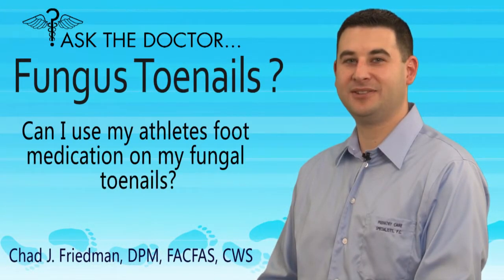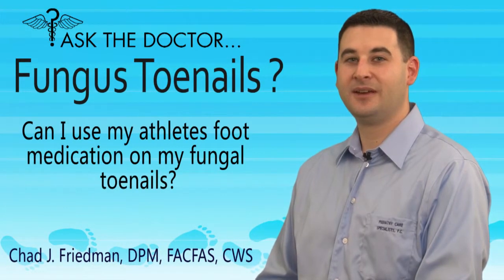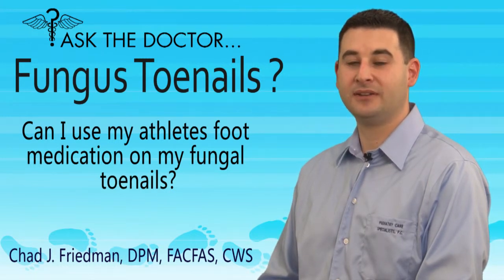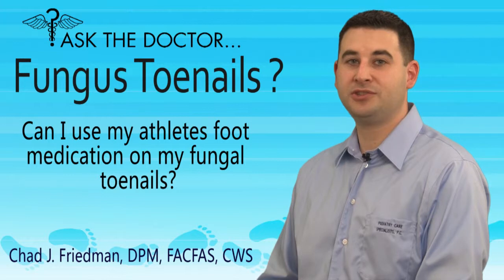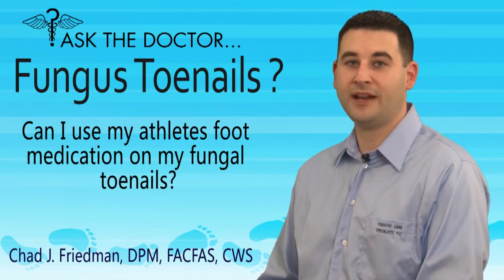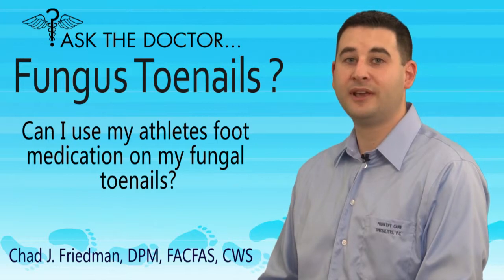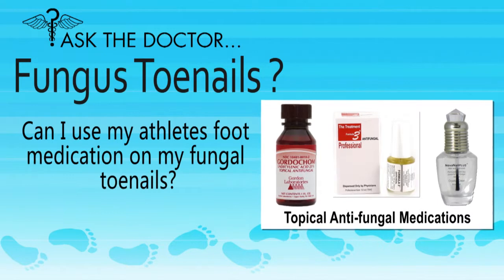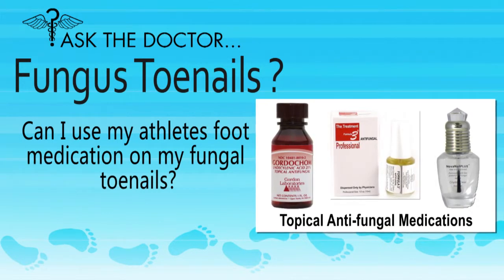Athletes Foot Medication on Toenail Fungus? Podiatrist in Audubon, West Chester, Newtown Square, PA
Athletes Foot Medication on Toenail Fungus?   West Chester, Newtown Square and Audubon PA - Podiatrist Chad Friedman

Can I Use Athletes Foot Medication On My Fungal Toenails?

Podiatrist Dr. Chad Friedman of Podiatry Care Specialists, P.C. discusses the need for diagnosis of Fungal Toenails and the correct Medication for Fungal Toenails.

Since fungal nails are usually more resistant and more difficult to treat than Athlete's foot, topical or oral antifungal medications may be prescribed. Permanent nail removal is another possible form of treatment for fungal nails.

After a fungal nail infection has cleared up, you can take steps to prevent the infection from coming back.

Keeping the fungus under control will help prevent a fungal infection of the skin from reinfecting the nail. Before bed, thoroughly wash and dry your feet, and apply a non-prescription anti-fungal cream to the entire foot from the ankle down. Use the cream every night, then gradually apply it less often. Keep your feet dry. Dry feet are less likely to become infected. Apply powder to your dry feet after you take a shower or bath.

Other tips:
• Don't share nail clippers or nail files with others.
• Don't share shoes or socks with others.
• Try not to injure your nail, such as by cutting it too short (trauma to the nail may lead to infections).
• Wear dry cotton socks, and change them two or three times a day if necessary.
• Wear dry shoes that allow air to circulate around your feet (tight, enclosed, moist shoes contribute to fungal toenail infections).
• Wear shower sandals or shower shoes when you are at a public pool or shower.
Prevention

Follow basic foot care guidelines and you more than likely can head off most common foot fungus problems.